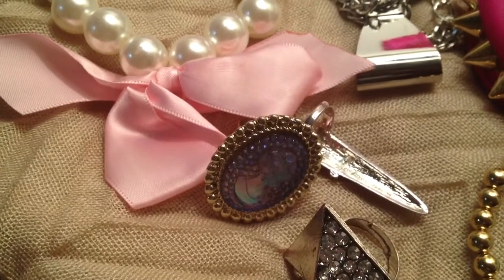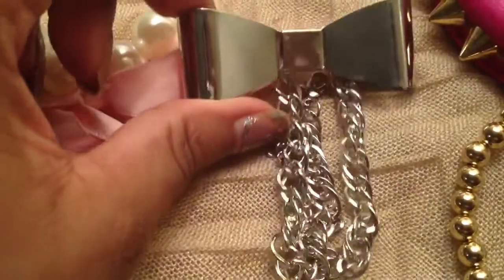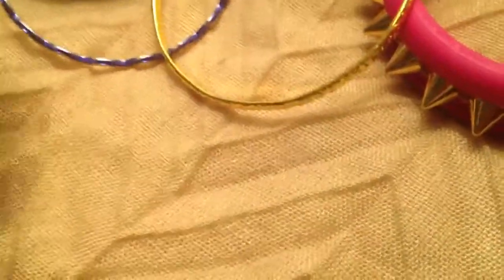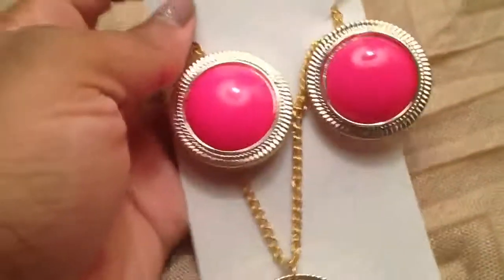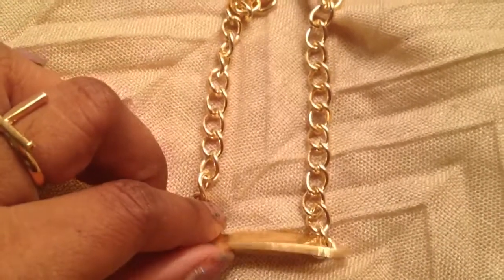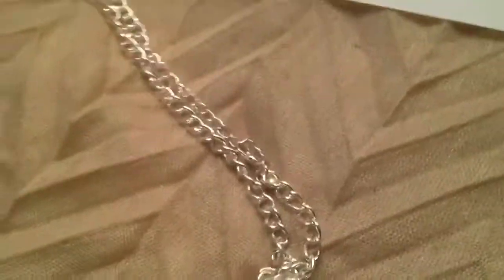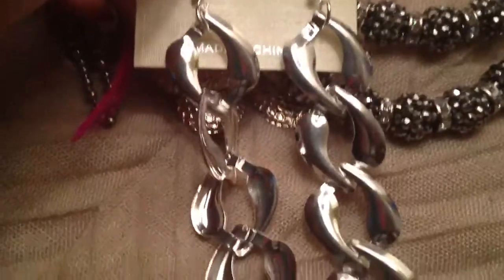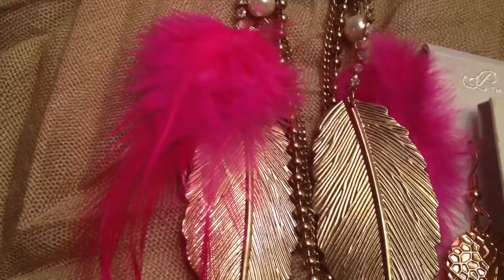$1 jewelry haul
Every accessory all jewelry items were one dollar yep $1 this is a $1 jewelry haul! Nothing was over a dollar! Some items were bought from ebay but most were purchased from a outdoor jewelry vendor in Brooklyn.